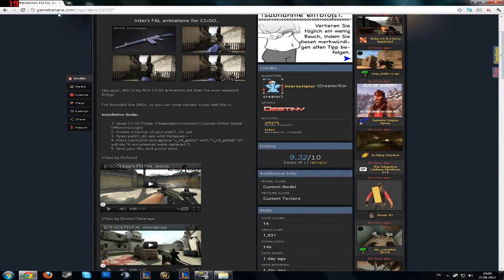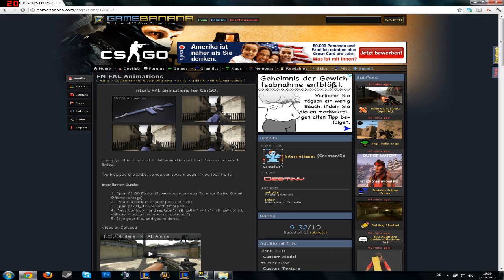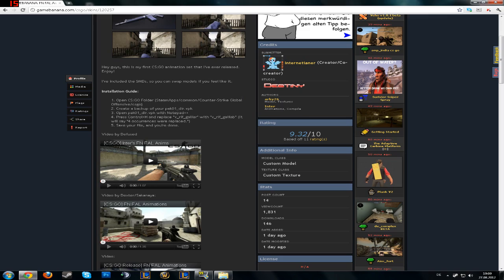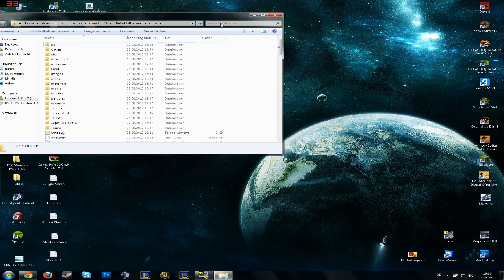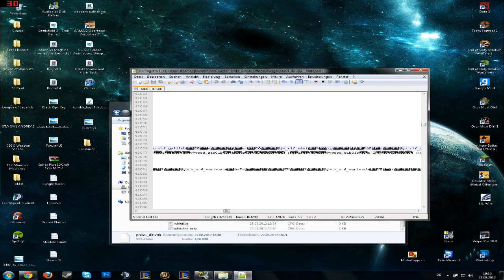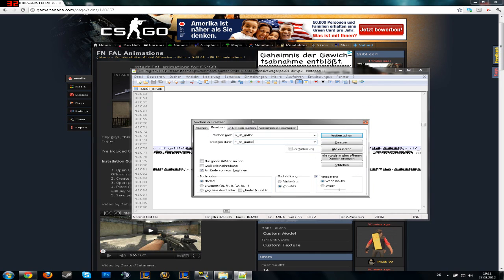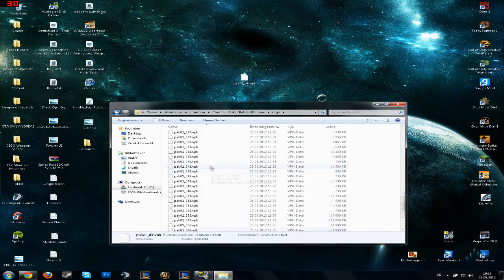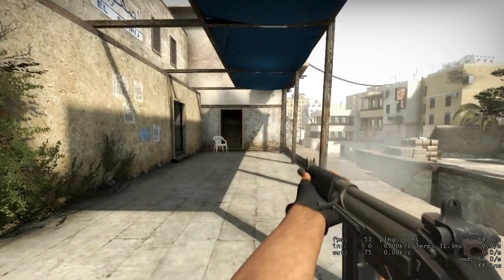CS:GO Tutorial: How to install custom Skins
Arby26 for Model and Textures
Internetianer for Animation